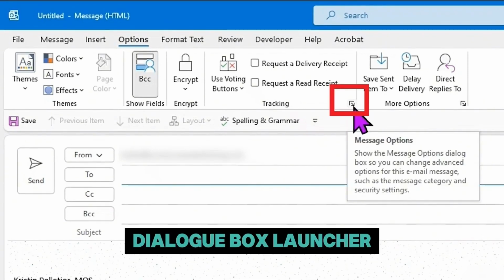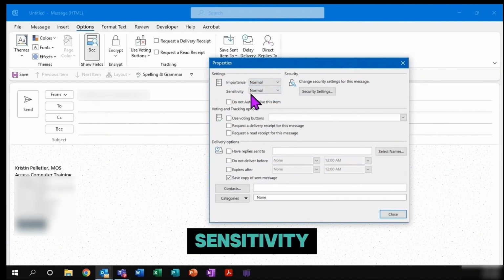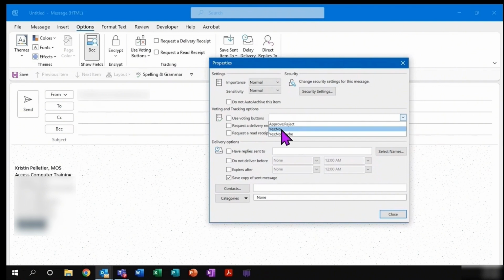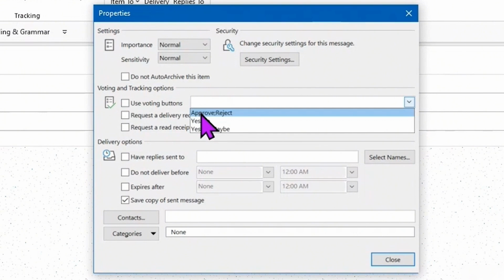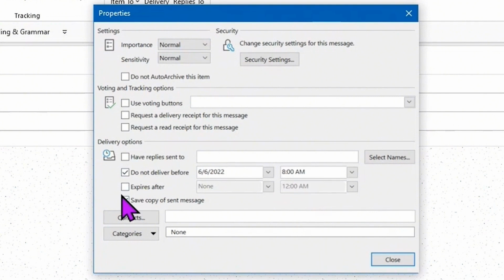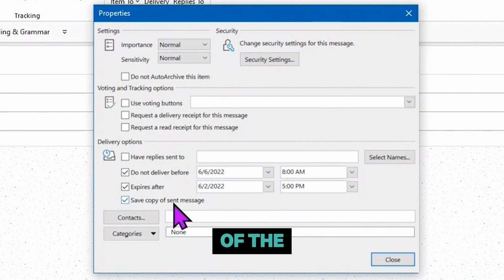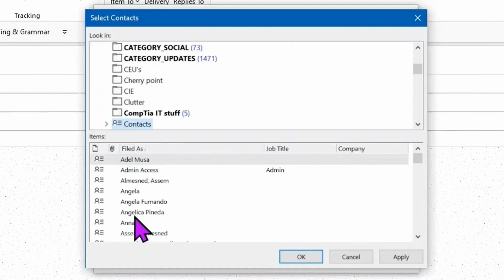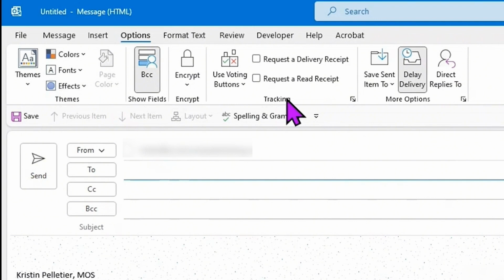Outlook Tutorial: Setting Up Voting Buttons Via Dialogue Box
Join Kristin in this video as she guides you through setting up voting buttons using the dialogue box in Outlook.

MEET KRISTIN